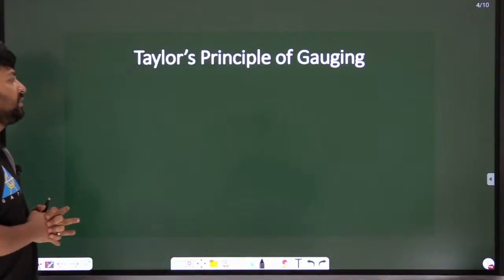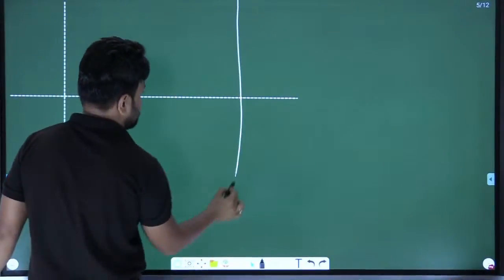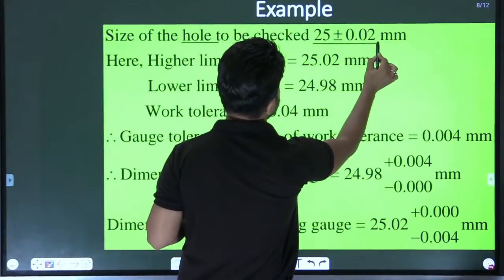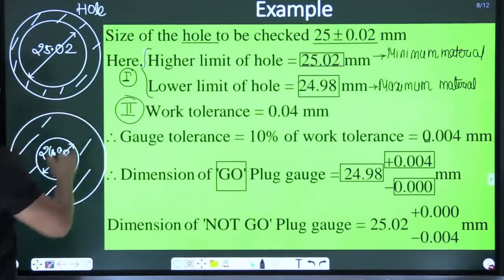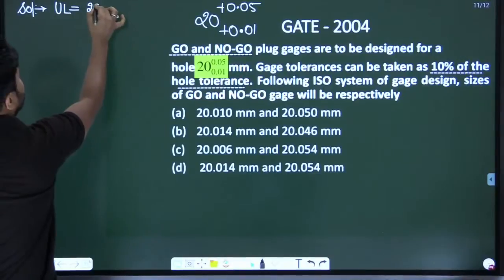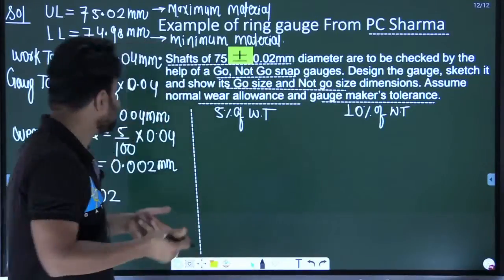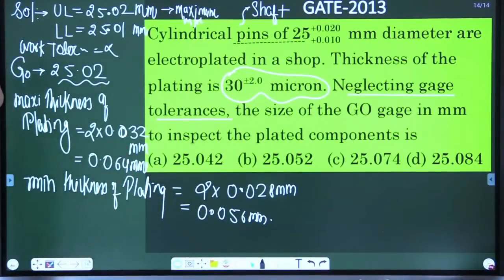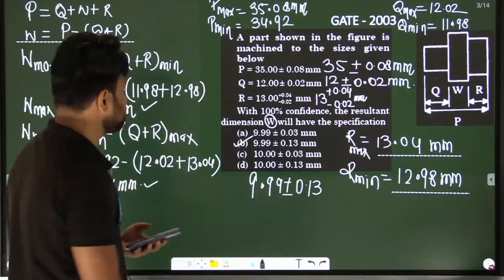#39 Limit Gauges | Production Engineering | ME | Crash Course (English) | Aditya Pal Sir